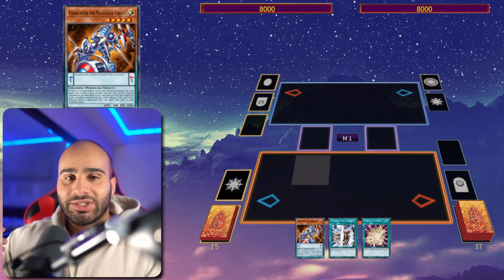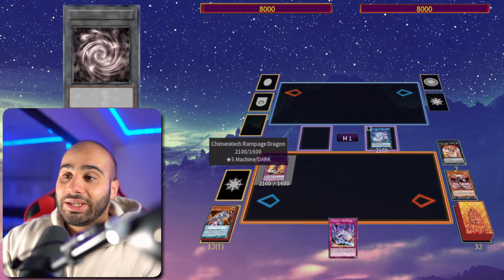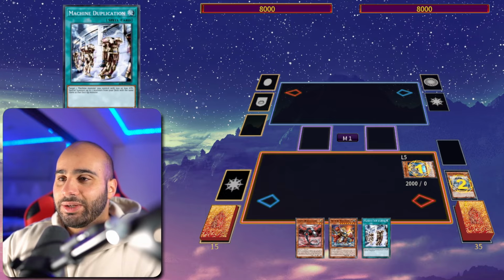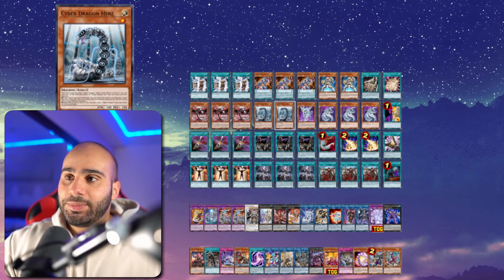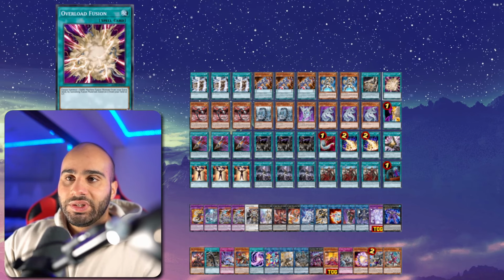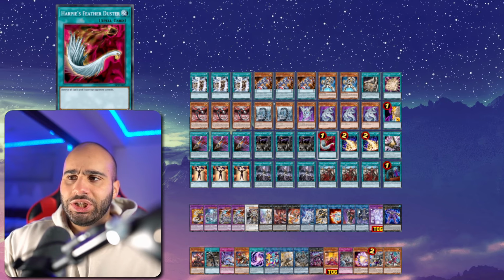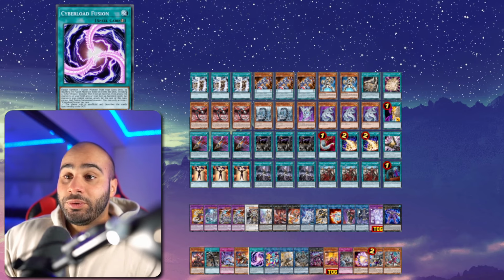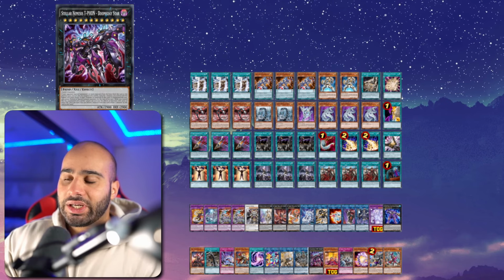I Built The BEST Cyber Dragon OTK Build ft. Machine Duplication! Yu-Gi-Oh!